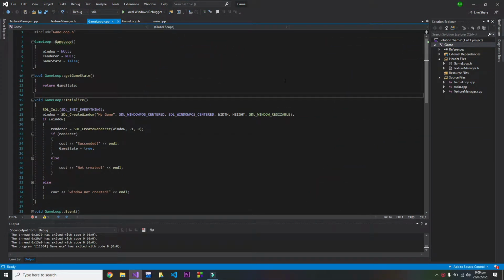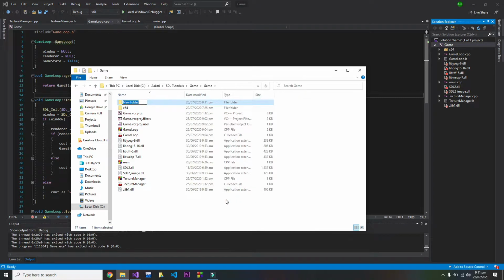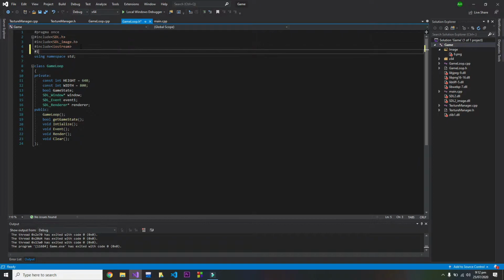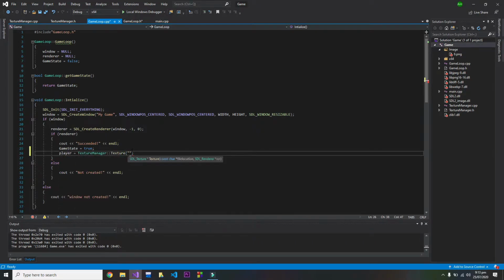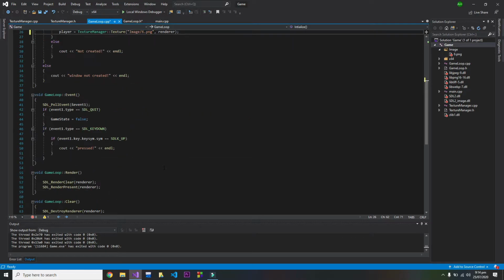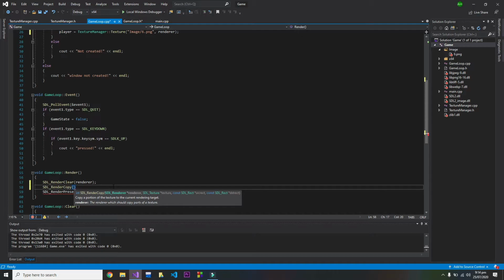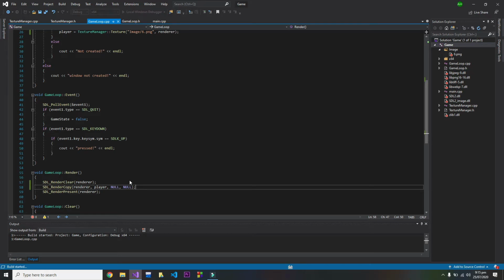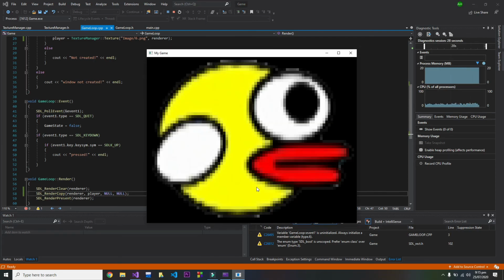How To Make Flappy Bird using SDL # 9 | Displaying a Sprite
This was little introduction to Displaying images on the screen and SDL_image. This opens up countless possibilities. We will look into this part further in later episodes.
Also you can make several folders according to your Game's requirement. For example sometimes it is necessary to make several links.

In the Next Episode we will discuss how resize and place any image on the screen and how add backgrounds in SDL.